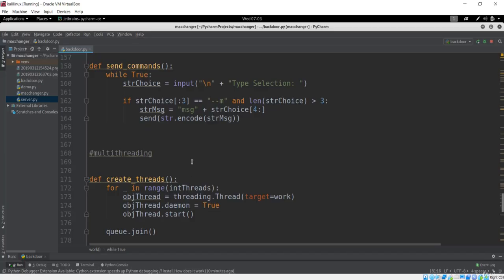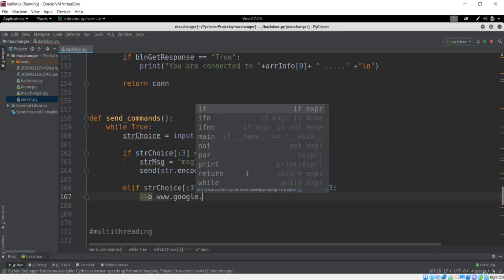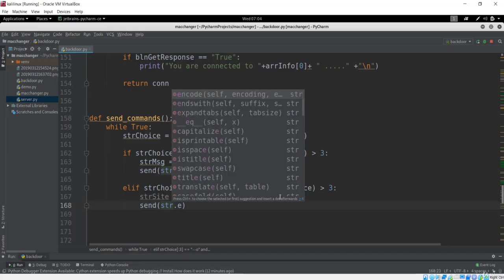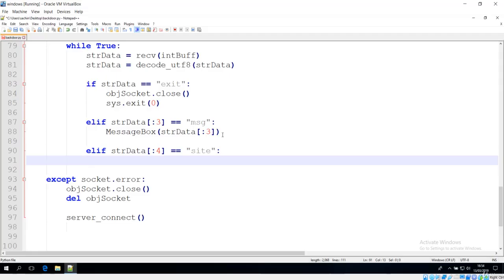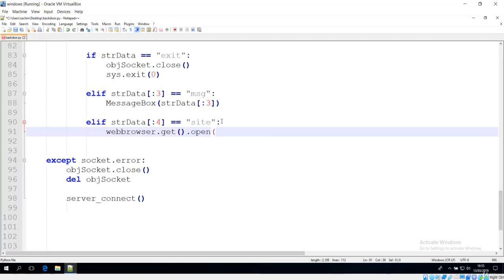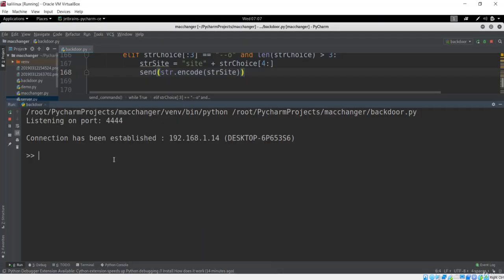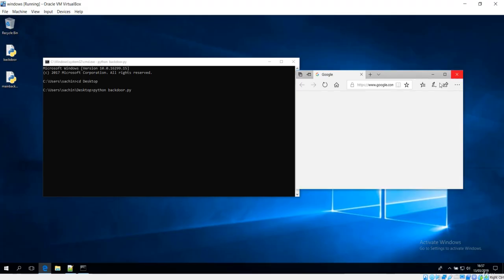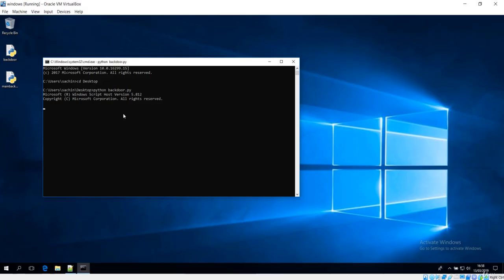Open Web Browser of Windows Machine from Backdoor New 2026 Ethical Hacking Part 11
Ethical Hacking Part 11  Open Web Browser of Windows Machine from Backdoor Knowledge Based Video For Learning Purpose ONLY ! 2026 Creating Undetectable Backdoor with Python Ethical Hacking Practice